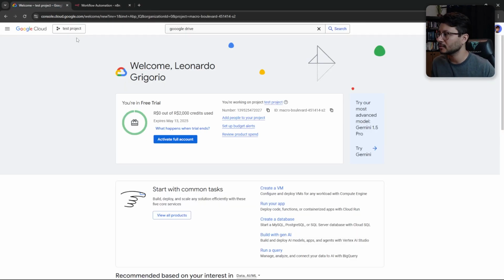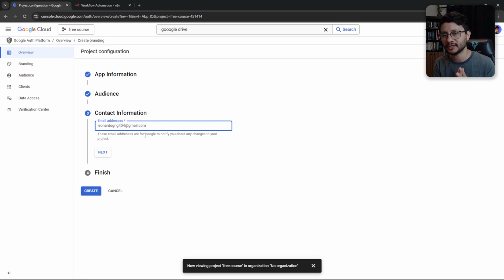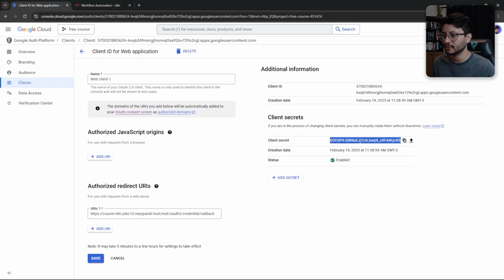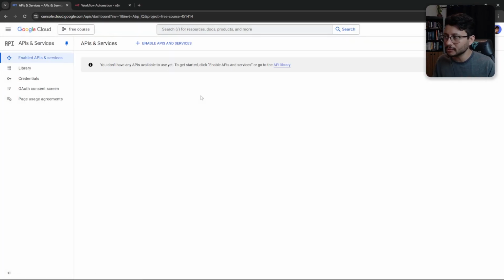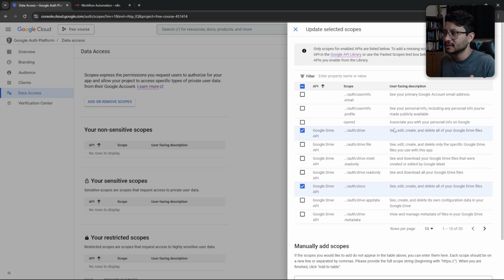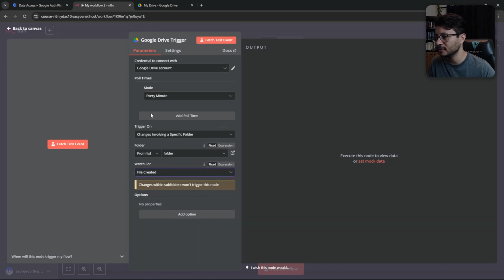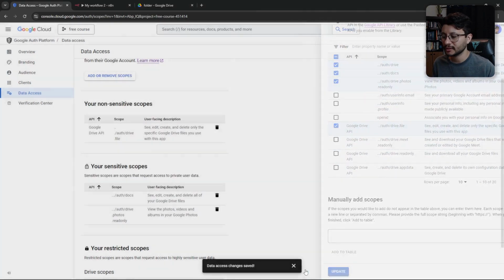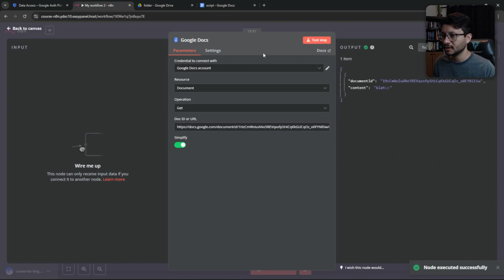2. Google APIs